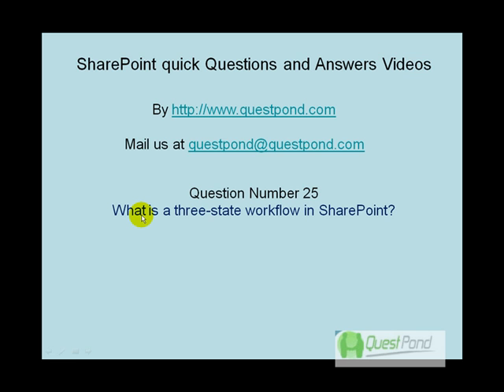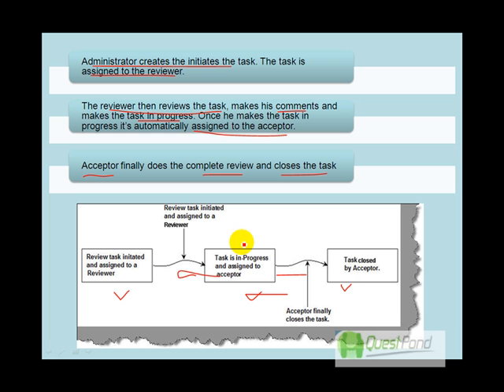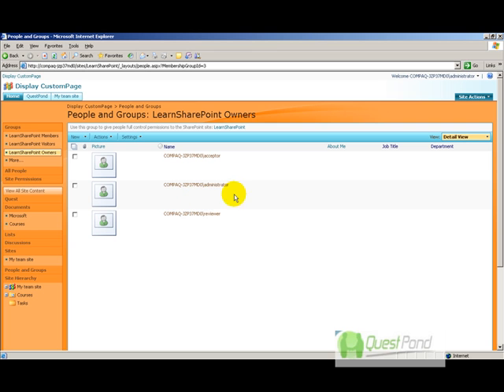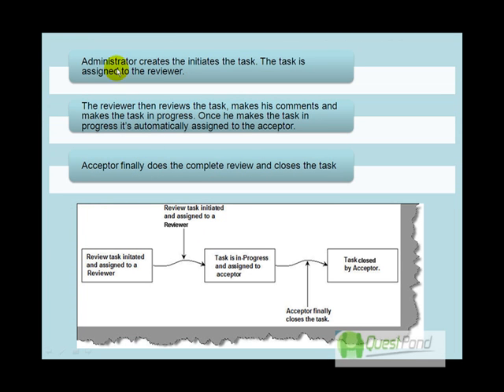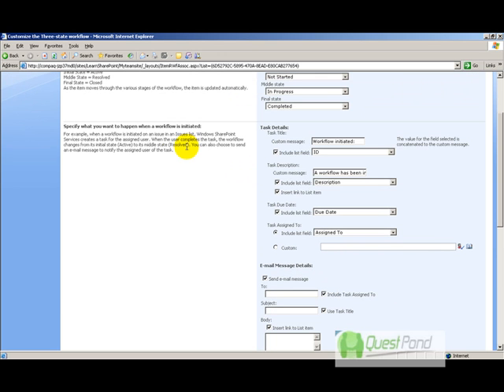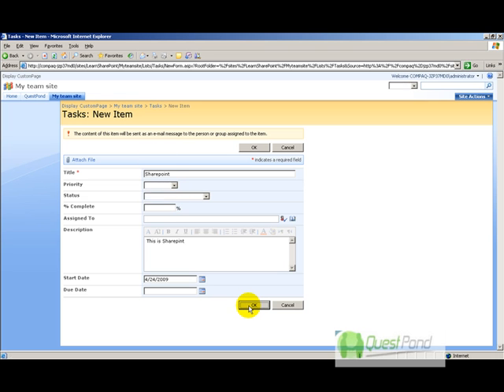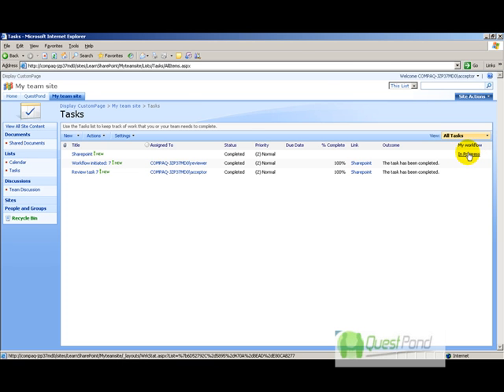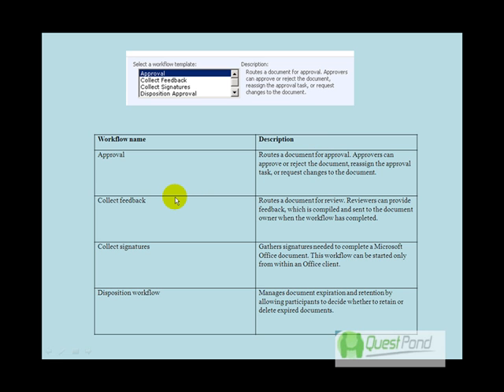Learn SharePoint Step By Step:- What is a three-state Workflow in SharePoint?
In this video we will learn What is a three-state Workflow in SharePoint?